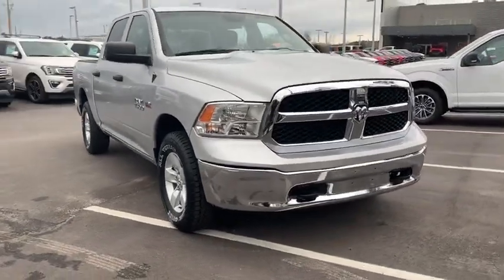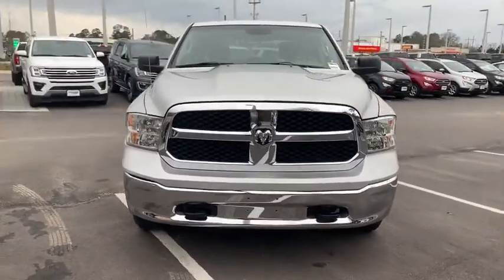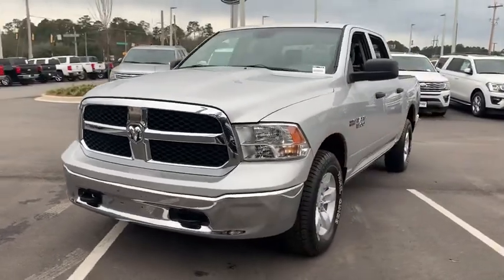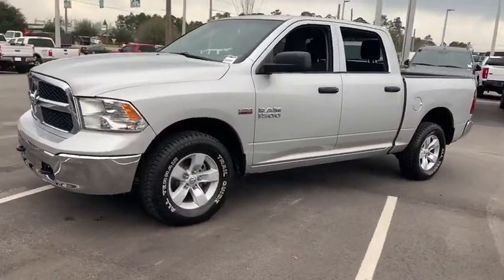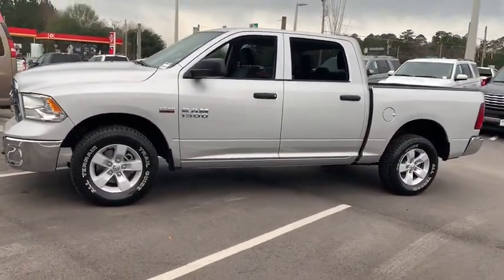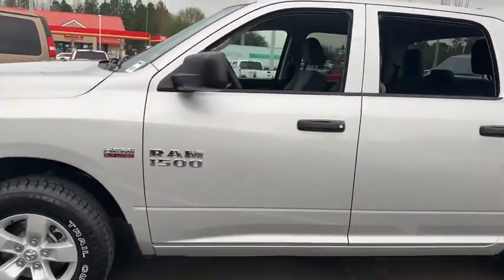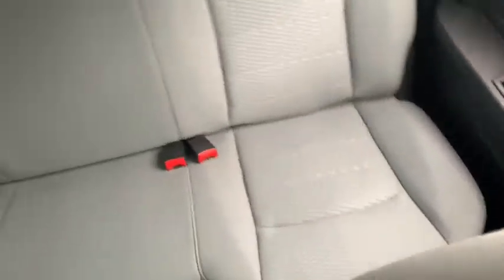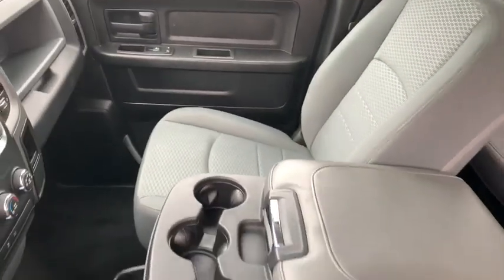2014 Ram 1500 Statesboro, Metter, Augusta, Dublin, Claxton, GA P4189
Bright Silver Metallic Clearcoat Used 2014 Ram 1500 available in Statesboro, Georgia at J.C. Lewis Ford Statesboro. Servicing the Metter, Augusta, Dublin, Claxton, GA area.

SERVICES:  New Battery.  New Windshield Wipers.  New Oil Filter.  brbrCARFAX One-Owner. Cloth 40/20/40 Bench Seat,  Bluetooth Hands-Free Calling, Protection Group, Popular Equipment Group, Exterior Appearance Group, Active Grille Shutters, Anti-Spin Differential Rear Axle, Remote Keyless Entry w/All-Secure, SIRIUSXM Satellite Radio, Speed Control, Spray-in Bedliner, 172 Point Inspection completed by our Factory Certified & ASE Trained Technicians, CLEAN HISTORY/NO ACCIDENTS, Recent Oil Change, Vehicle Detailed, 17 x 7 Aluminum Wheels, 3.92 Rear Axle Ratio, Bright Grille, Bright Bumpers, Front Armrest w/3 Cupholders, Fully Automatic Headlights, Quick Order Package 25B Tradesman, Rear Folding Seat, Storage Tray, Tow Hooks.brbrFor your peace of mind we have included over 20 plus photos and a video, so you can judge the condition of the vehicle yourself. As you do your comparison shopping, you will see J.C. Lewis Ford offers some of the best values in the market. We will provide you with a CarFax report. Recent Arrival!brbrJ. C. Lewis has been in the automotive business for over 100 years.